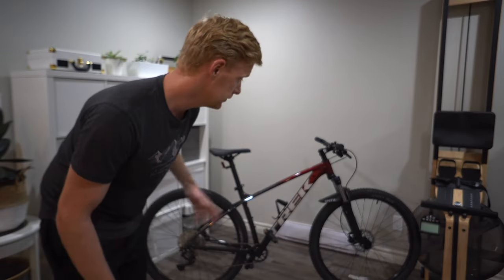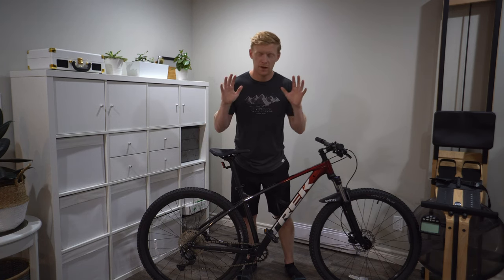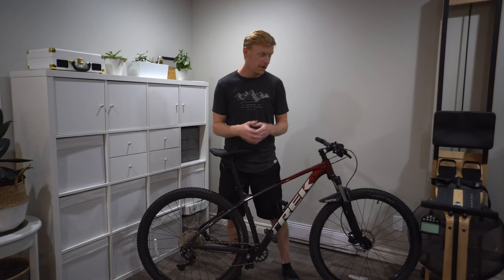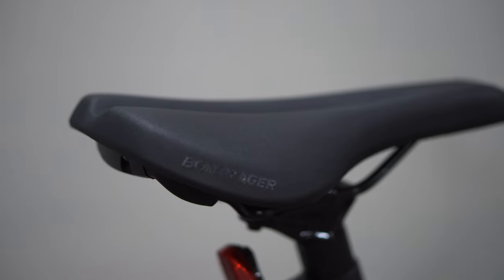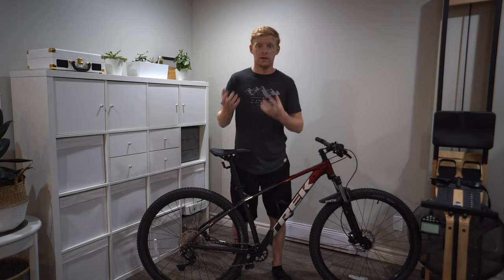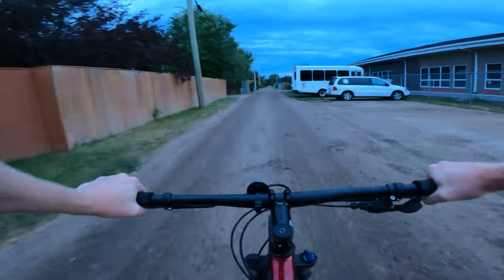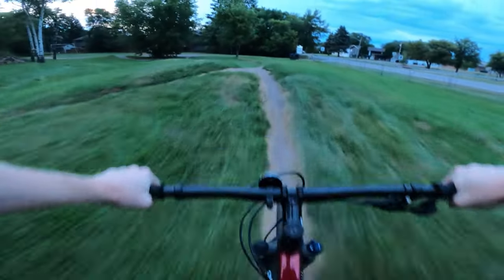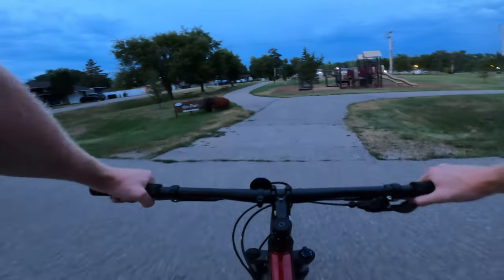I BOUGHT A TREK MARLIN 6 SO YOU DON’T HAVE TOO!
Showing you what the 2022 Trek Marlin 6 can do! Testing it on trails, paths, roads and gravel for a comprehensive ride test over 30 days!